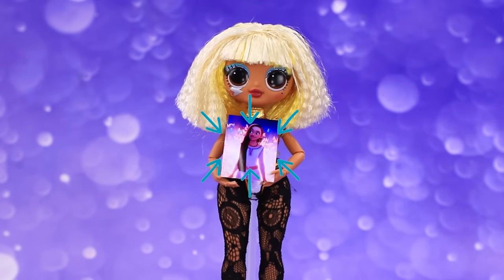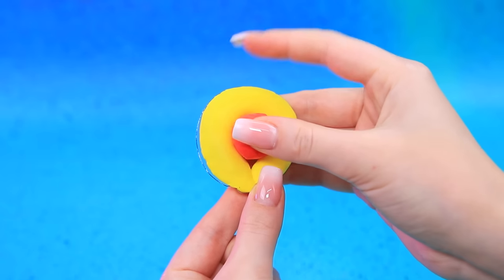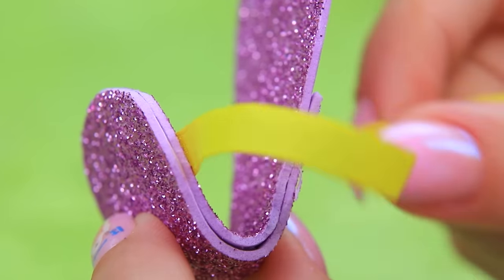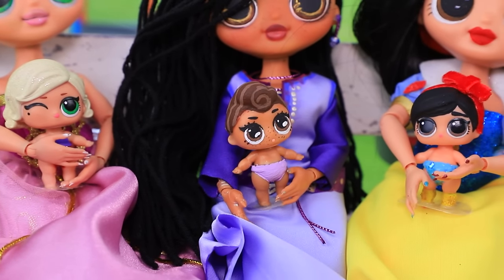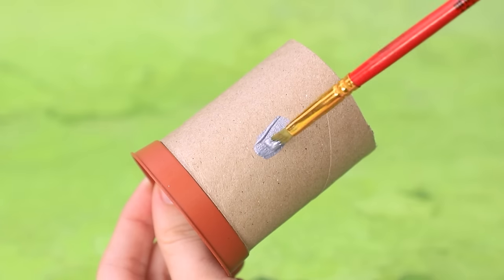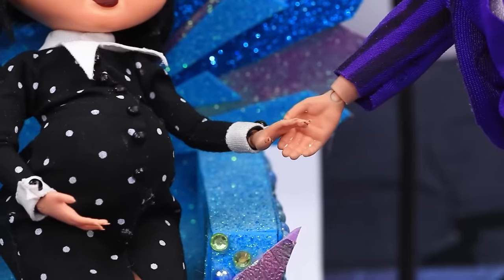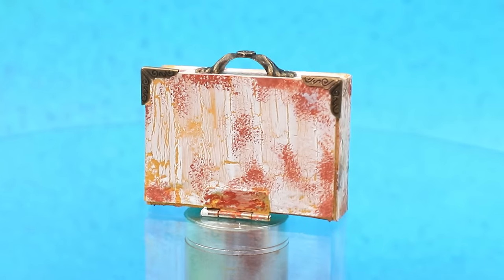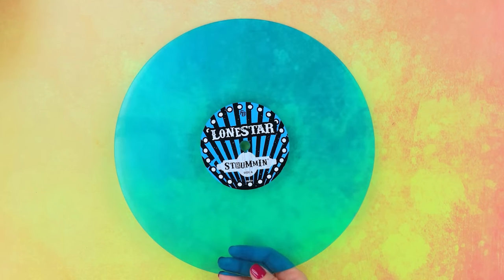Wish: Asha, Rapunzel and Snow White Become Moms! 30 DIYs for LOL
Snow White, Rapunzel, and Asha became mommies! But keeping an eye on the little ones is not easy at all! Can princesses handle their new responsibilities? Let's find out in the new LaLiLu video!

Supplies and tools:
• Office knife
• Set of acrylic paints
• Painting brushes
• Office scissors
• Tweezers
• Ruler
• Light clay
• Glitter
• Ribbon
• Trim
• Plastic molds
• Half beads
• Decorative corners
• Decorative crown
• Modeling clay
• Toy suitcase
• Lace
• Foam paper
• Straws
• Cardboard
• Gel nail polish
• Nail lamp
• Broken doll
• Hardware elements
• Leather strip
• Cord
• Decorative ornaments
• Crystals
• Hardware rings